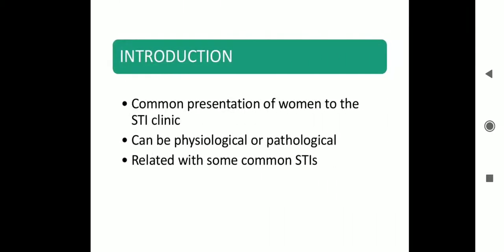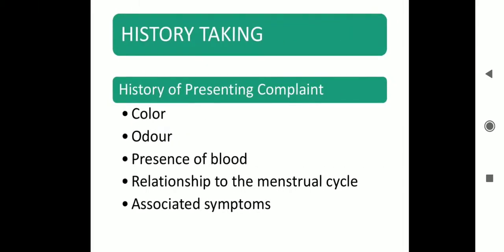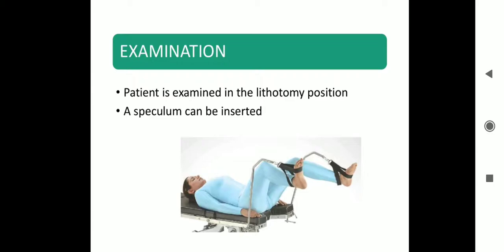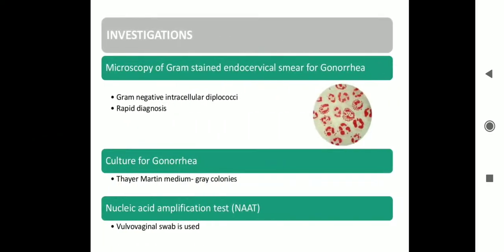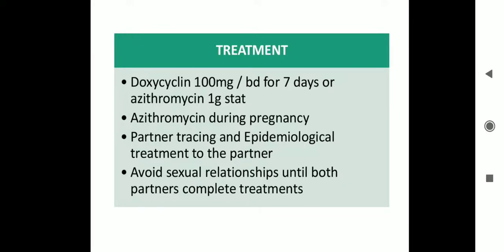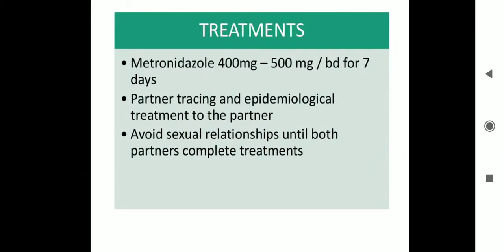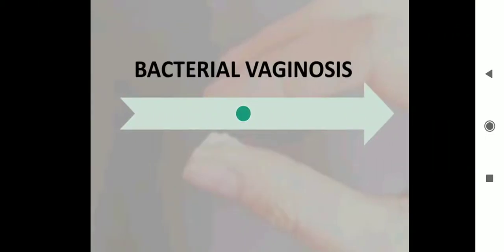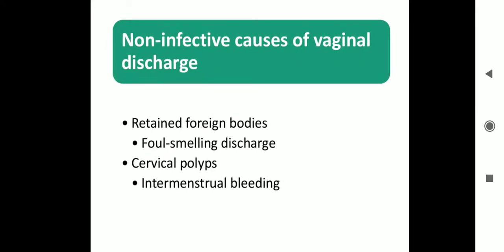7th term obg pathological vaginal discharge